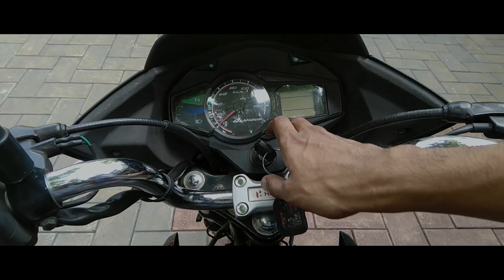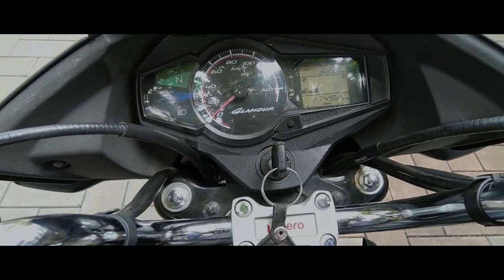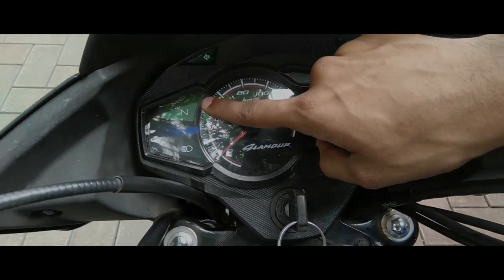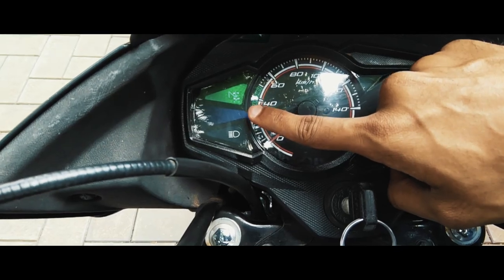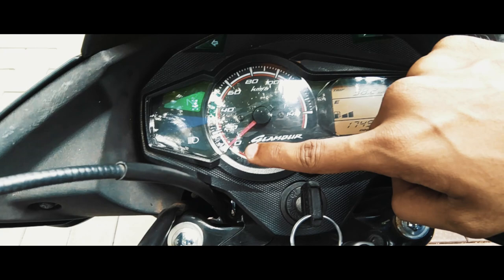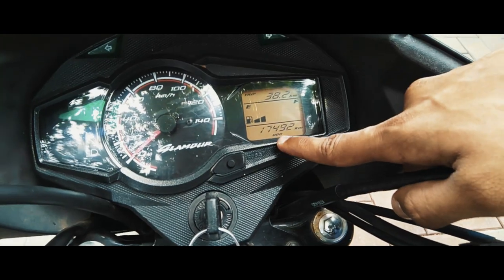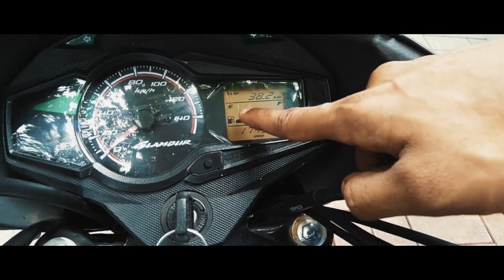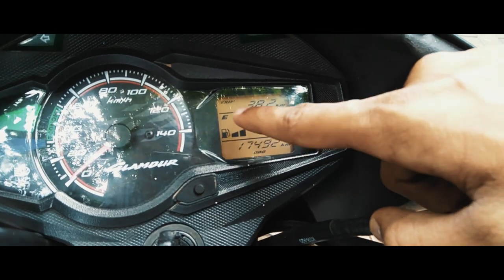How To Reset The Trip Meter of Bike | Meter Console of Hero Glamour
How To Reset The Trip Meter of Bike | How To Reset The Trip Meter of Hero Glamour | Meter Console Hero Glamour

Top Left: Neutral Indicator
Bottom Left: High Beam Indicator
Centre: Analog Speedometer
Right Bottom: Odometer
Right Middle: Digital Fuel Gauge
Right Top: Trip Meter

Type Air cooled, 4 - stroke single cylinder, OHC
Displacement 124.7 cc
Max. Power 8.5 kW (11.4 bhp) @ 7500 RPM
Max. Torque 11 Nm @ 6500 RPM
Bore x Stroke 52.4 x 57.8 mm
Compression Ratio 10:01
Starting Self start
Ignition Digital DC CDI Ignition system - AMI
Fuel System Carburetor - CV Type